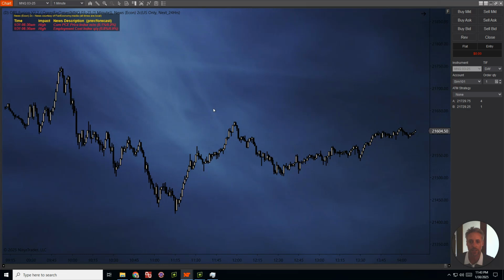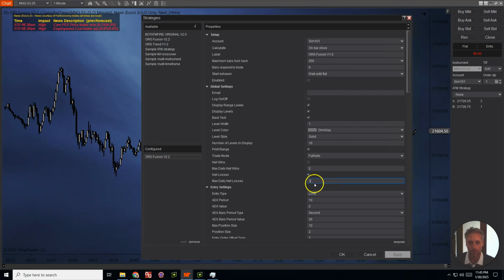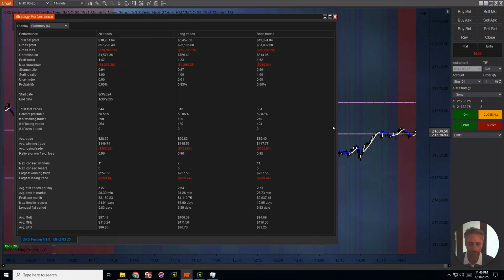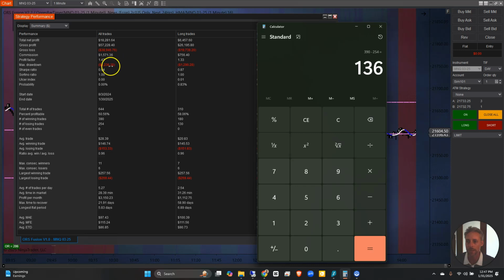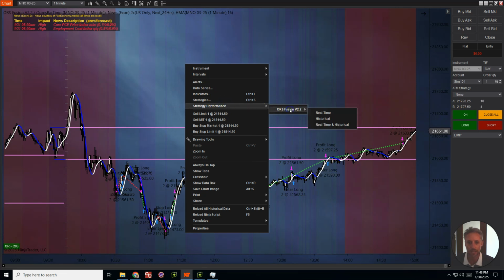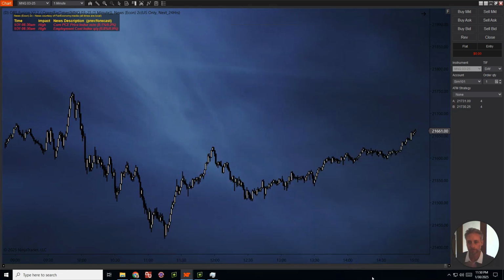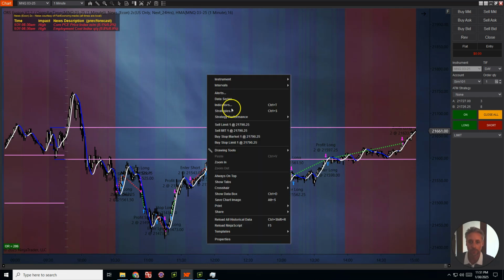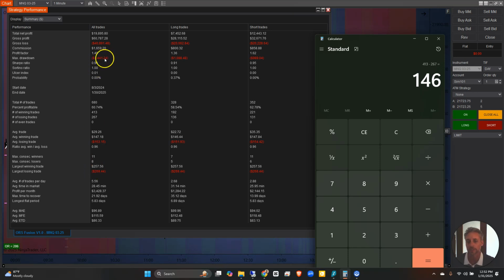From Defeat to Victory: My Max Loss Battle Plan | StratGeeks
💥 Max loss days are inevitable. How you handle them determines if you stay in the game—or get wiped out. 💥

In this video, I break down my Max Loss Battle Plan, including:
✅ When to cut losses at 3, 4, or 5 net losses
✅ How to stay disciplined and avoid revenge trading
✅ Why max loss days don’t mean defeat—but a strategic retreat
✅ How I recover and turn losses into long-term wins

🎯 The goal? Survive, adapt, and come back stronger. Trading is a war, and every battle lost is a lesson for the next victory.

📊 Are you prepared for your next max loss day? Watch now and upgrade your risk management strategy!

✅ About StratGeeks.